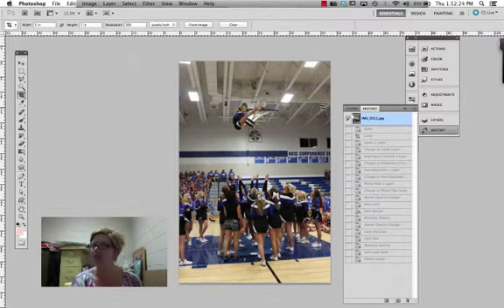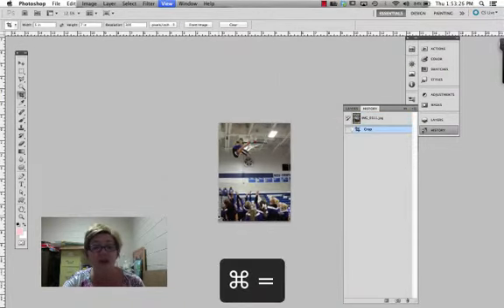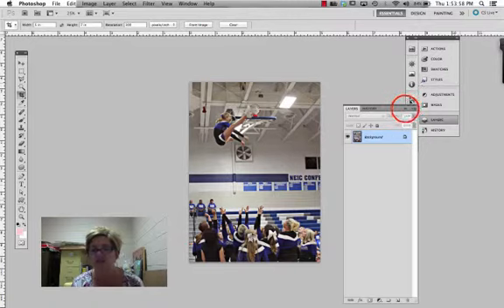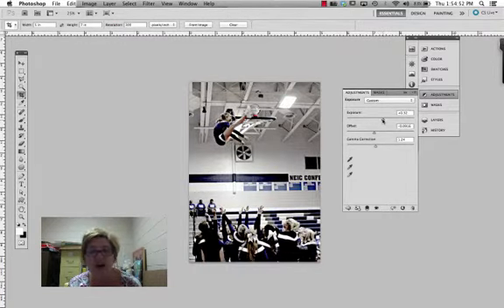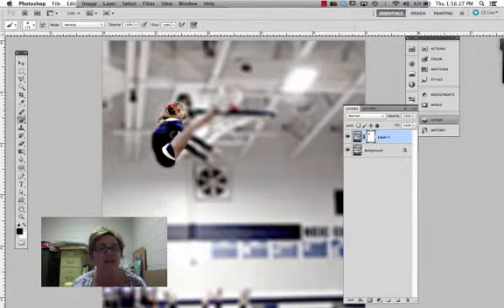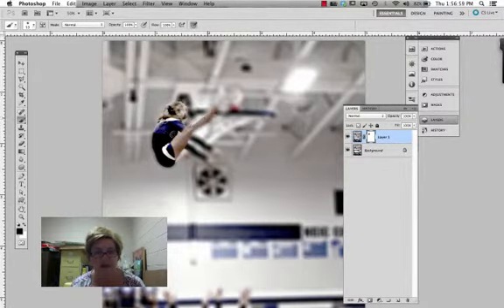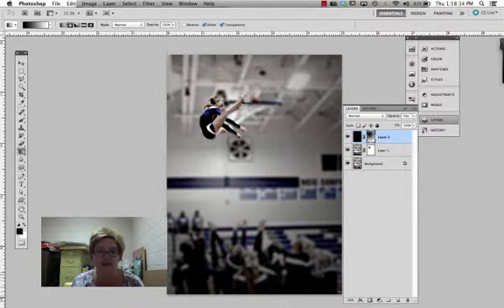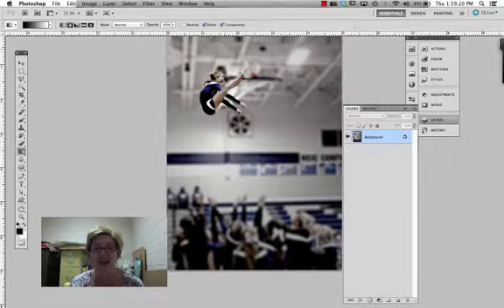RIehle's Cinematic Effect!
How to use Riehle's Cinematic Effect in Photoshop